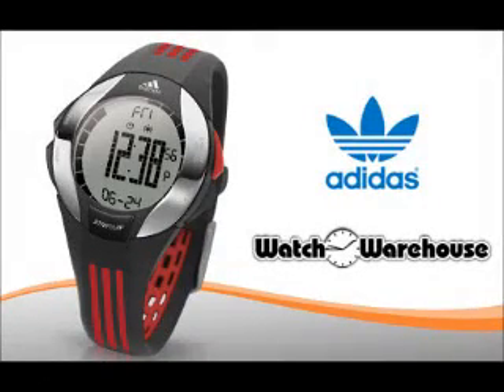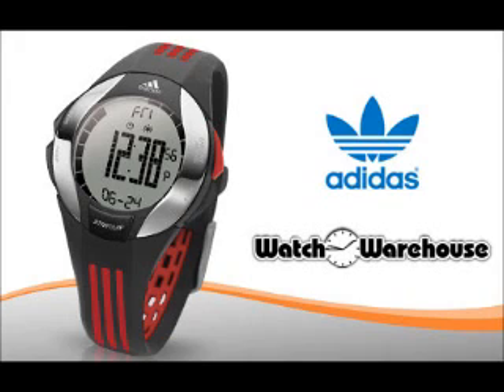Adidas ADP1640 Sports Watch £19.99 RRP £50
Adidas ADP1640 is the perfect watch for beginner and advanced runner.

Missed this deal? Sign up to receive email alerts when a deal come available